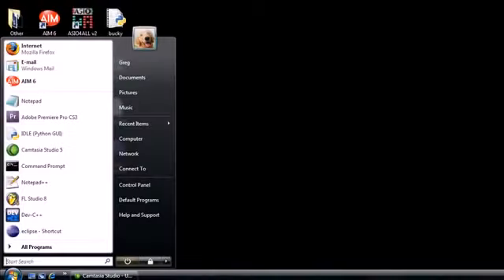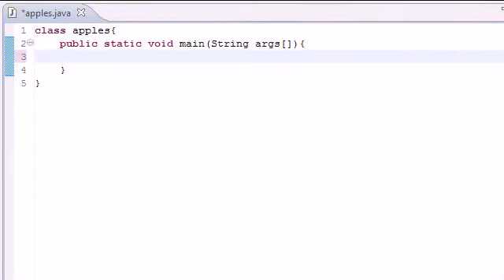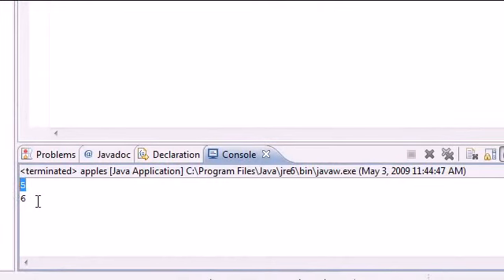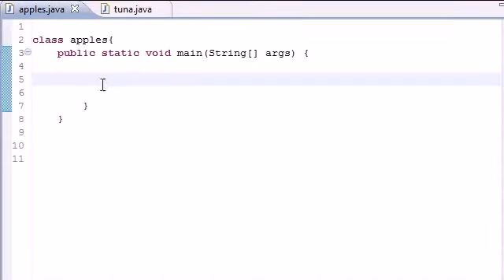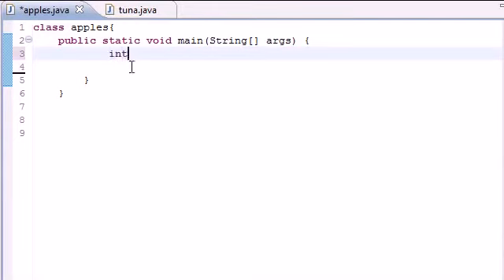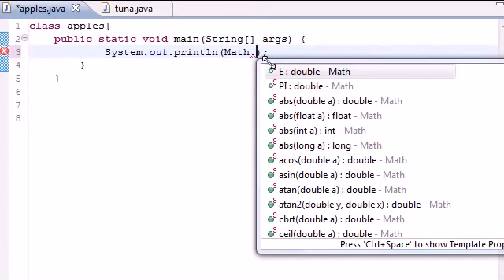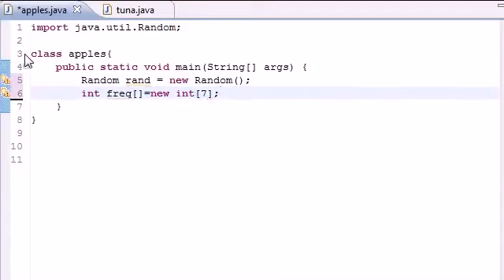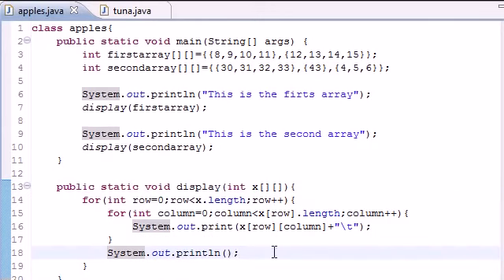Learn Java Simply Full Part 1 3 YouTube